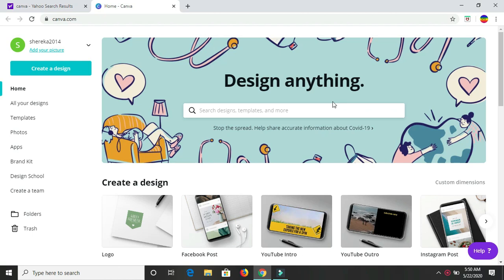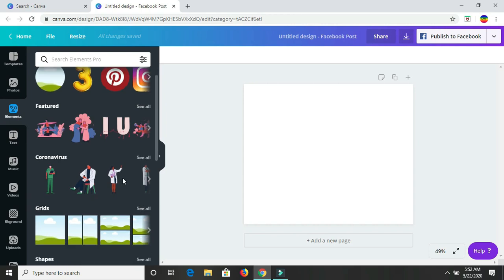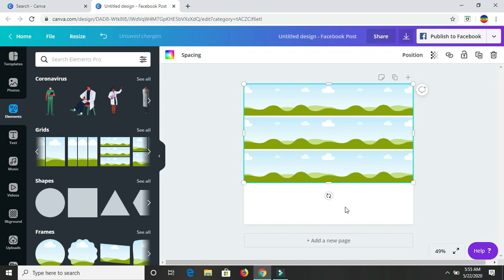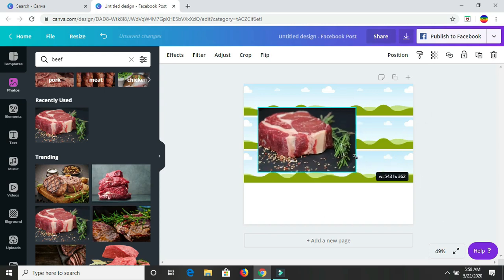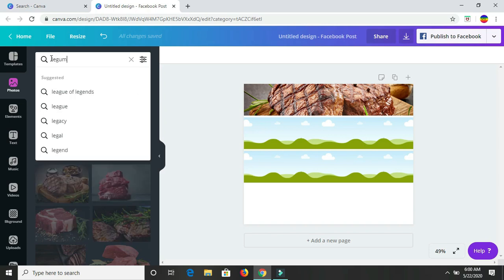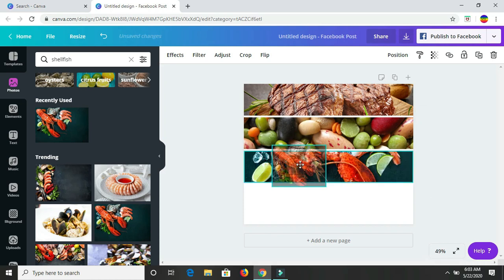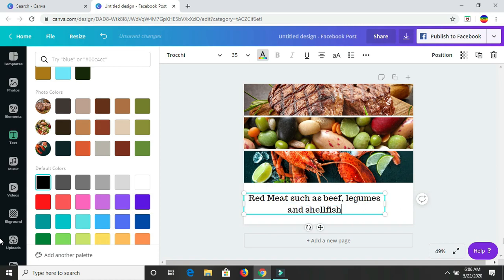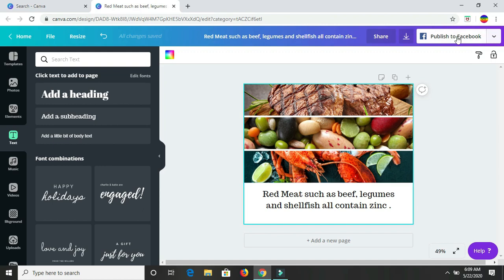How To Create a Facebook Post Using Canva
Hey guys
How To Create a Facebook Post Using Canva is the highlight of today's video.
In this video I will be showing you how to create a Facebook post using Canva.
Let me know if you find it useful.